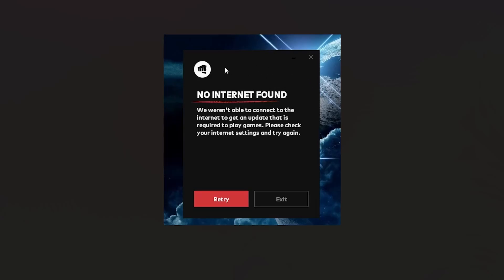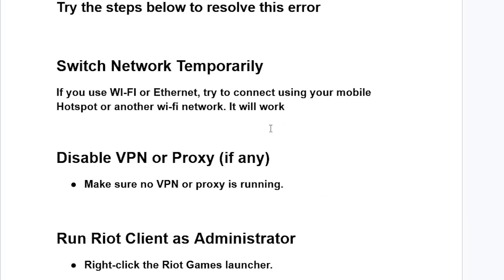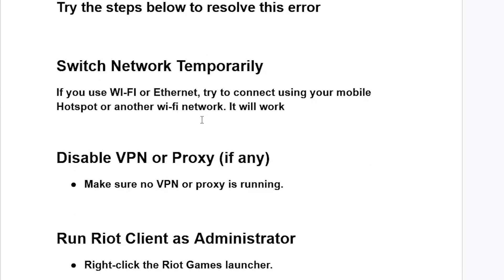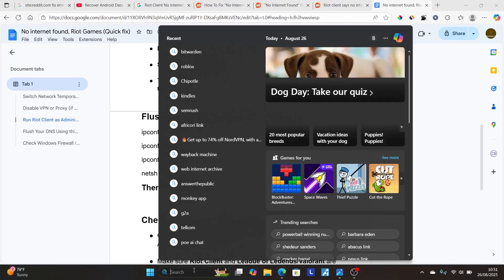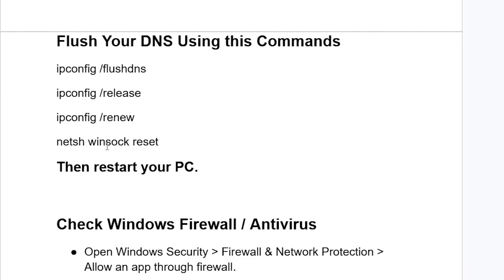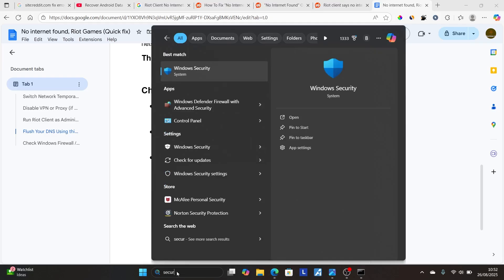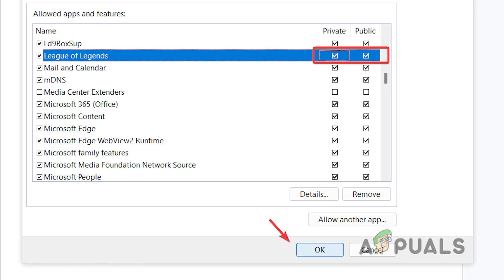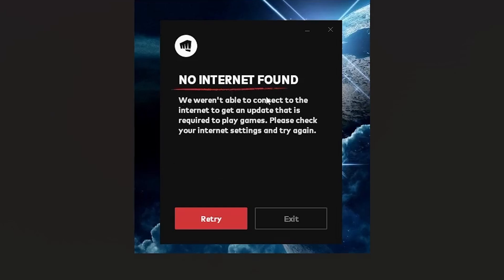No internet found Riot Games (Quick fix)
If you get No internet found, Error When Downloading or updating RIOT Games now, this error pops up when the Riot Games client can’t connect to the internet, even if your PC itself is online and you have an internet connection.

To fix this issue follow the steps below

Switch Network Temporarily
If you use WI-FI or Ethernet, try to connect using your mobile Hotspot or another wi-fi network. It will work

Disable VPN or Proxy (if any)
Make sure no VPN or proxy is running.

Run Riot Client as Administrator
Right-click the Riot Games launcher.
This helps if the launcher doesn’t have permission to access the network.

Flush Your DNS Using this Commands
ipconfig /flushdns
ipconfig /release
ipconfig /renew
netsh winsock reset
Then restart your PC.

Check Windows Firewall / Antivirus
Open Windows Security → Firewall & Network Protection → Allow an app through firewall.
Make sure Riot Client and League of Legends/Valorant are allowed for both Private and Public networks.
If you use third-party antivirus, temporarily disable it and test again.